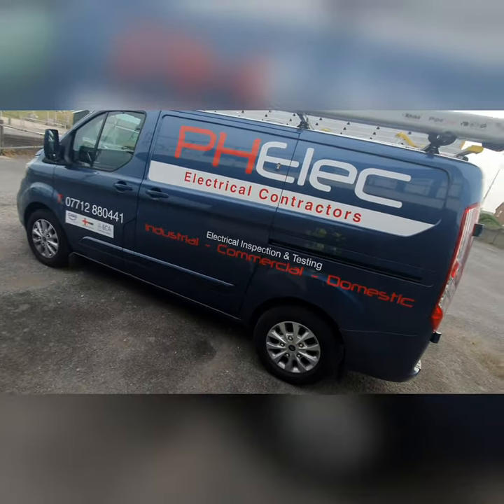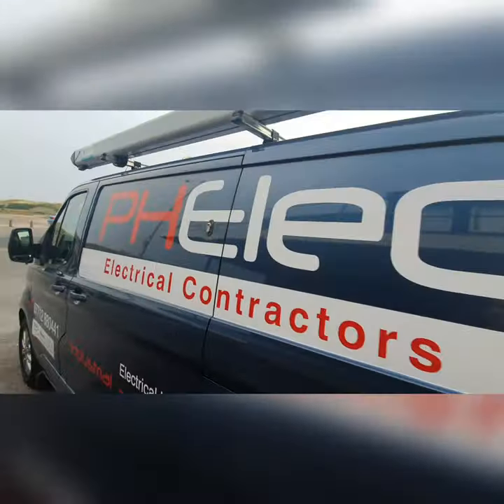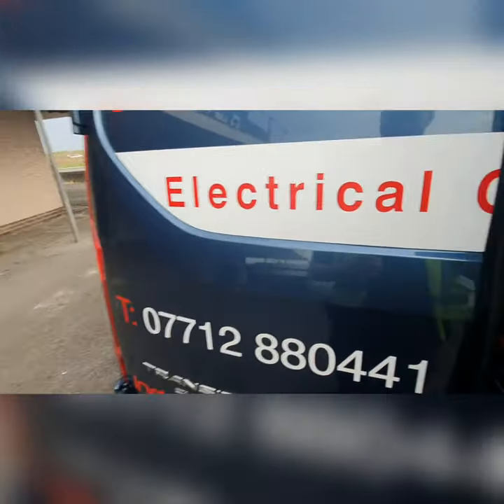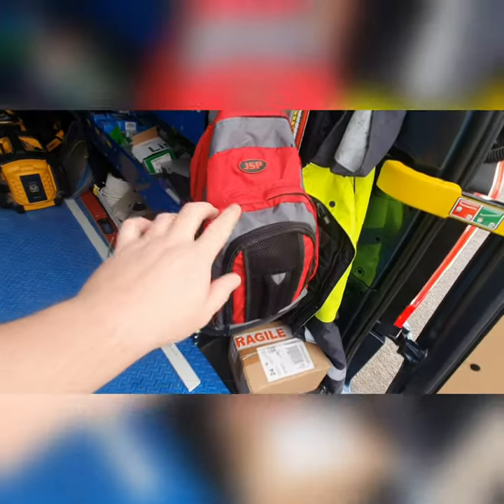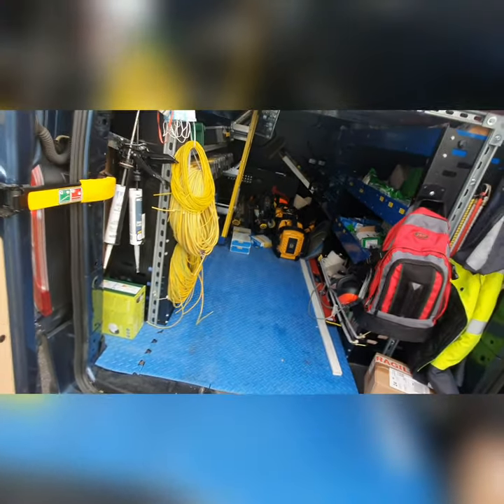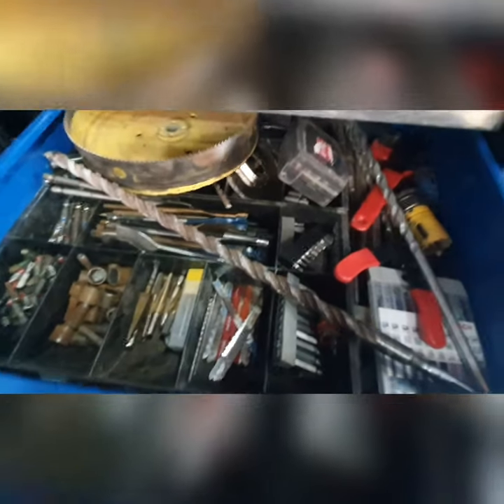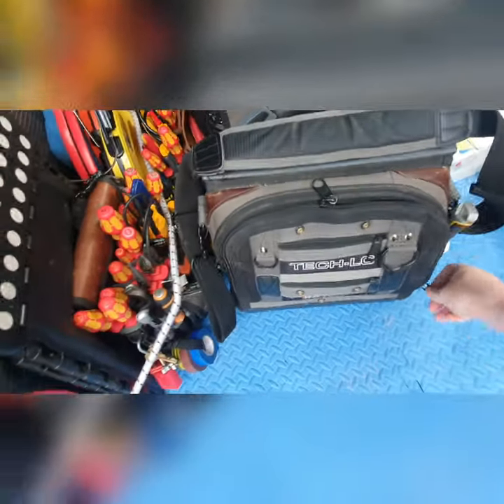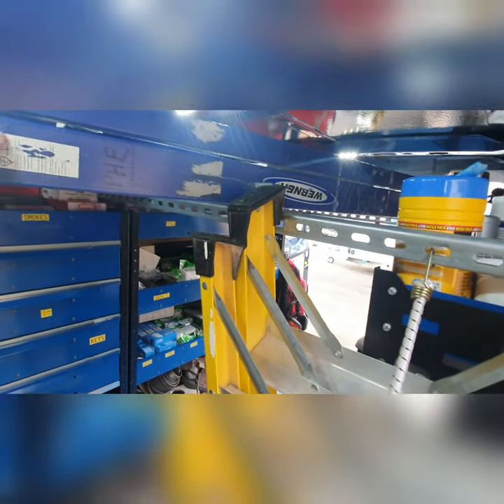TOUR DE VAN- ELECTRICIANS VAN TOUR-FORD TRANSIT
A little video of my van. Electrician from N/W England.